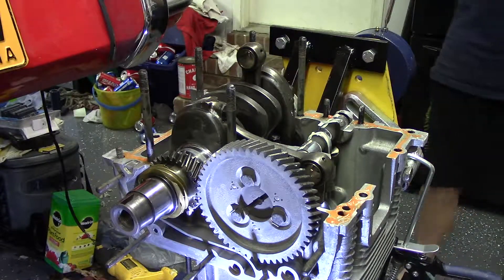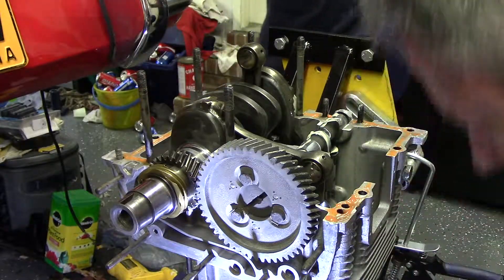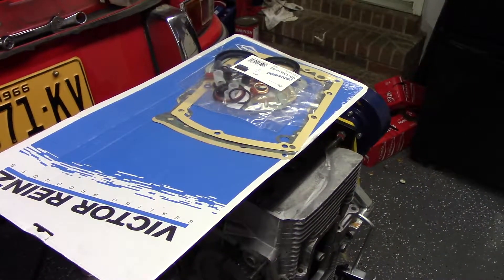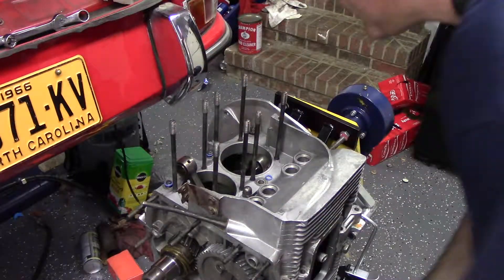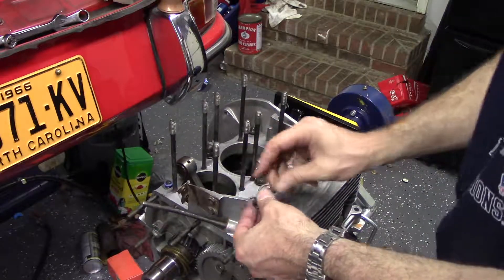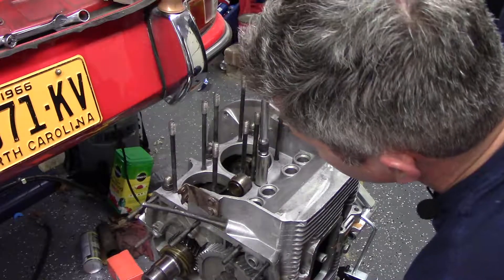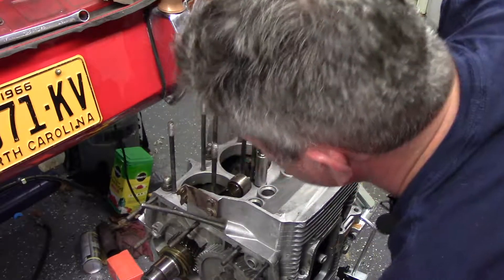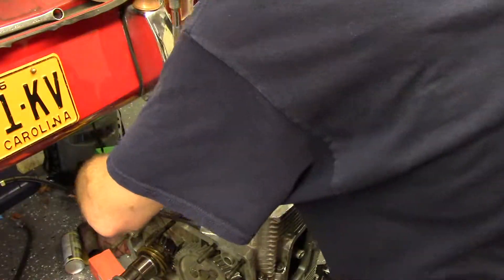Porsche 912 Engine Rebuild Part 17 Block assembly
Joining the crankcase halves on a Porsche 912 engine